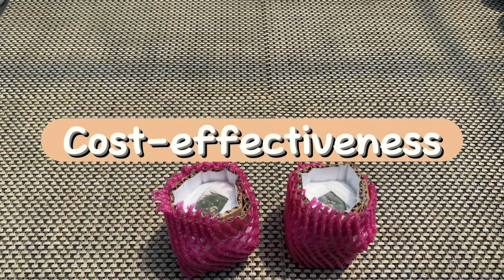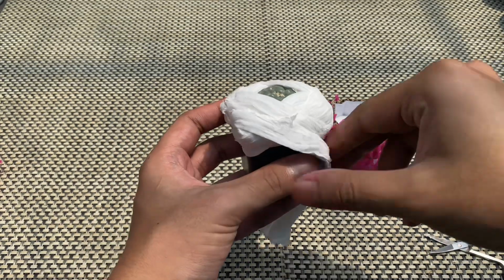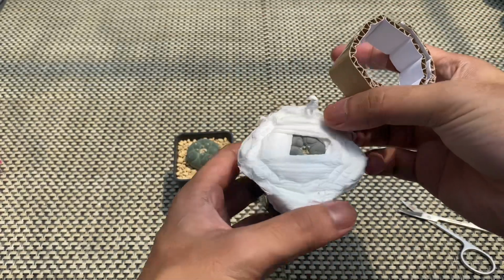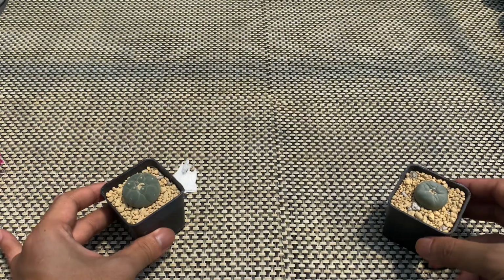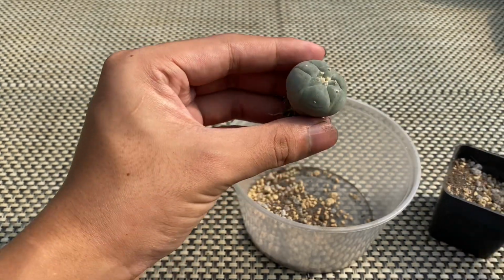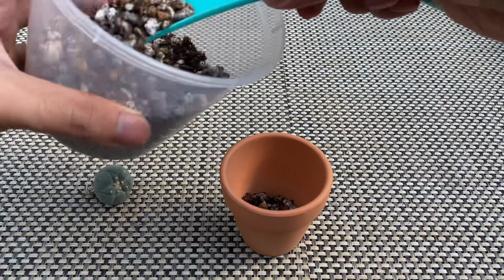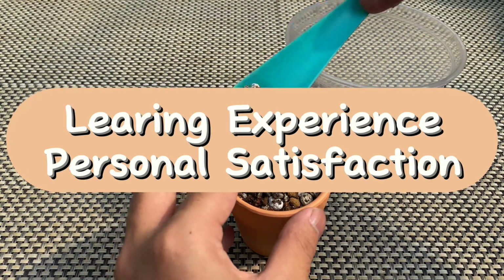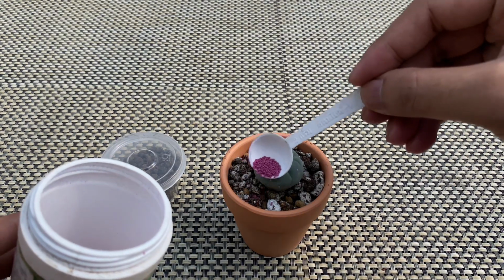7 Compelling Reasons to Buy Small, Younger Cacti over Large, More Mature Cacti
In this video, we explore the fascinating world of cacti and delve into the benefits of purchasing small cacti over larger, more mature ones. Join us as we unbox two adorable 1-inch Lophophora fricii specimens and discuss why starting small can be a fantastic choice for both your wallet and your garden.
0:00 Intro
0:35 Cost-Effectiveness
1:19 Adaptability
1:48 Growth Potential
2:18 Ease of Handling
2:37 Pest and Disease Control
3:05 Aesthetic Preference
3:28 Learning Experience and Personal Satisfaction
Welcome to The Plant Prince Ph, where I, Kim Jayson Medina, share my passion for plants and provide expert guidance on caring for cacti and succulents.

As an avid collector and enthusiast, I delve into the world of cacti and succulents to bring you comprehensive care guides and valuable insights. Combining my personal experiences with thorough research, I strive to offer practical tips suitable to everyone.

Whether you're a beginner or an advanced collector, my channel is dedicated to helping you nurture and expand your cactus and succulent collection. Join me on this exciting journey, as we explore the beauty and intricacies of these remarkable plants together